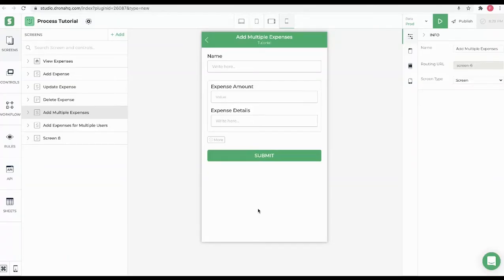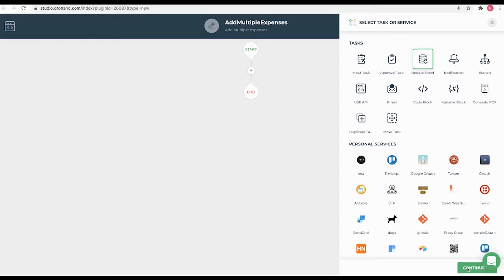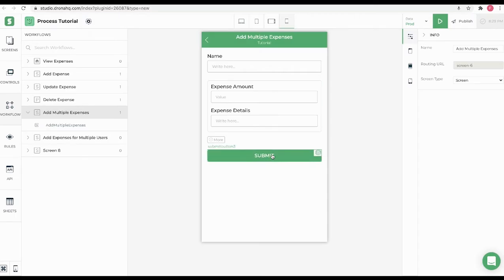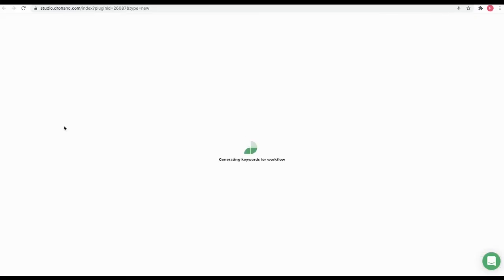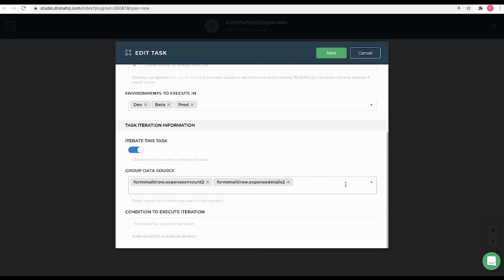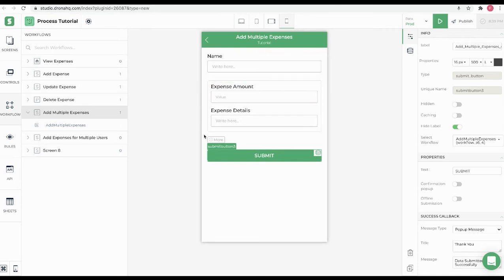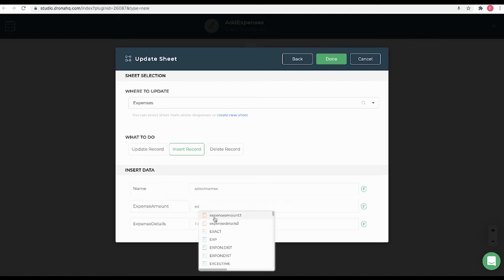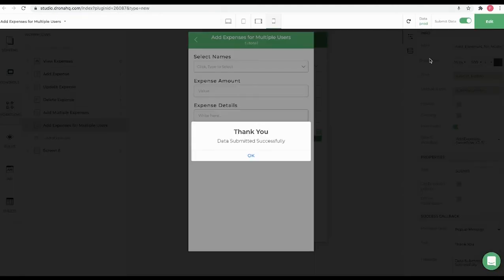Submit Separately and Iterations in Workflow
This video shows how you can use the submit separately option as well as iterations in workflow.